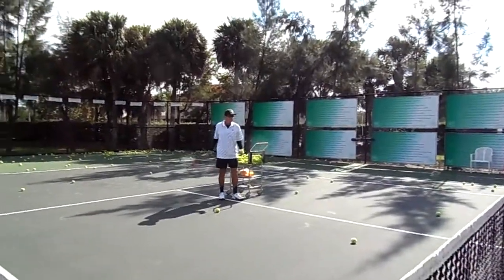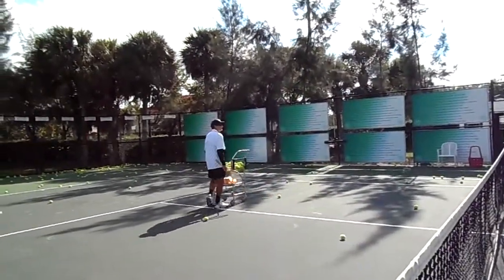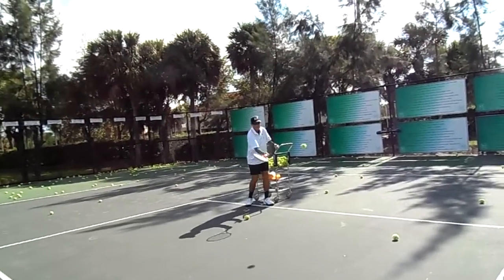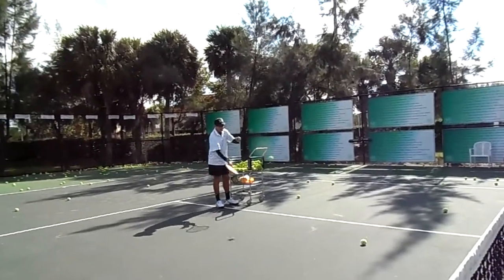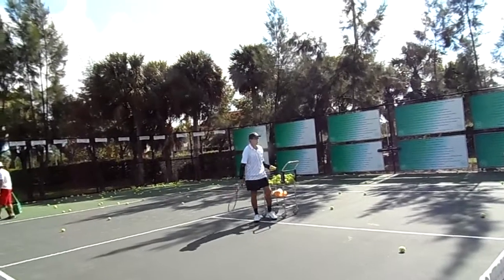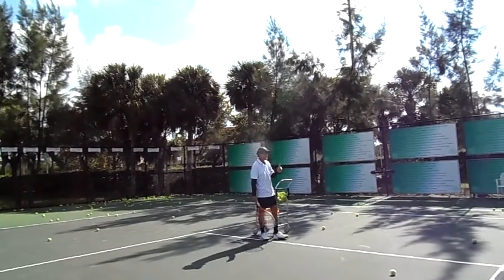2013 10 21 Macci Forehand and Backhand